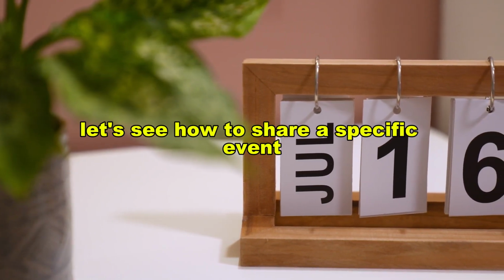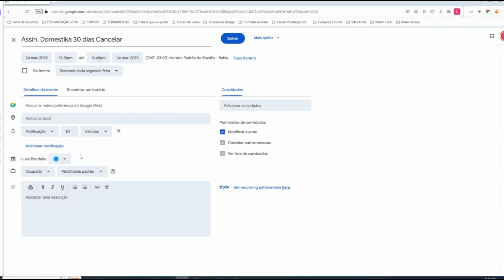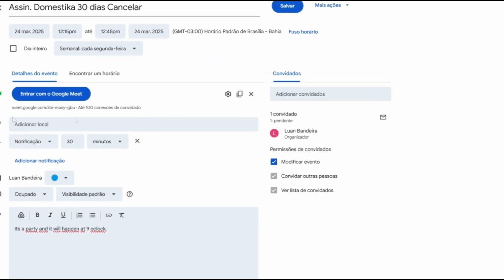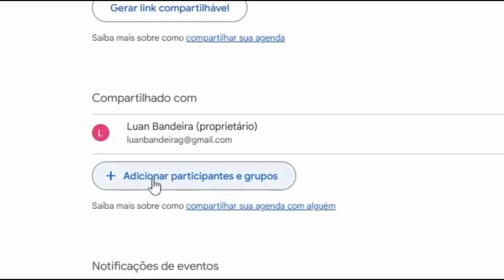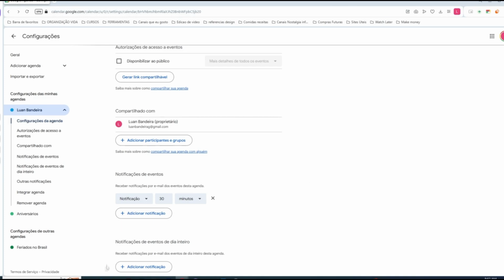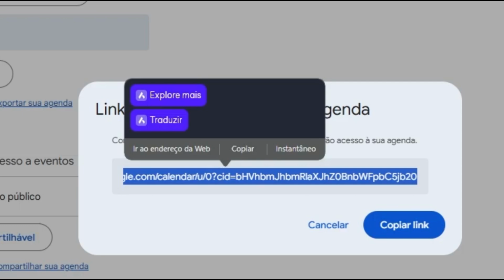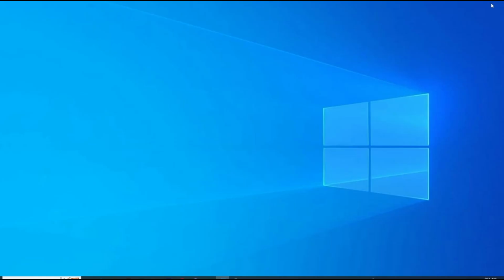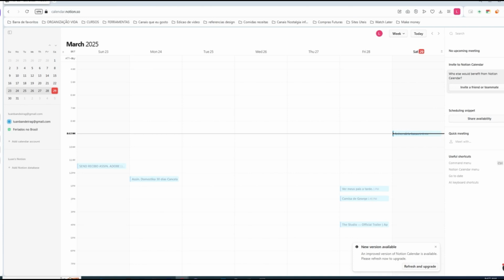How to Share Google Calendar with Others [2025]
Today you'll learn how to share Google Calendar with other people and whether you want to share with one person, a team, or perhaps the whole world, Google Calendar makes it easy. Google Calendar makes it simple to grant access, set permissions, and manage your schedule more effectively.

📑 Chapters of the video:
00:01 intro
00:36 first method
02:27 second method
03:43 third method
06:14 last method